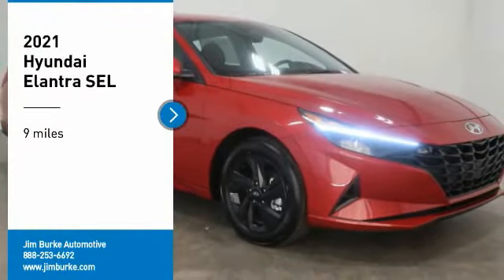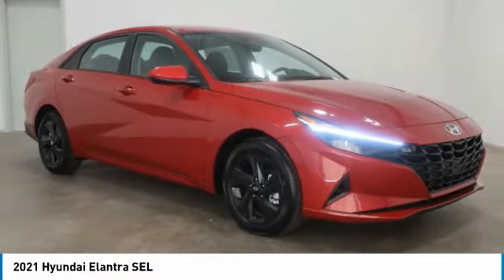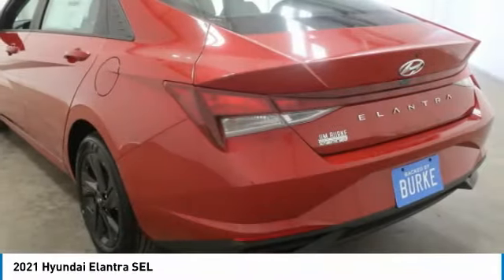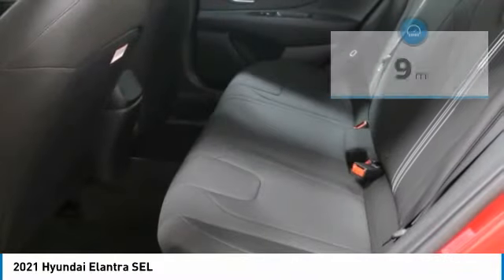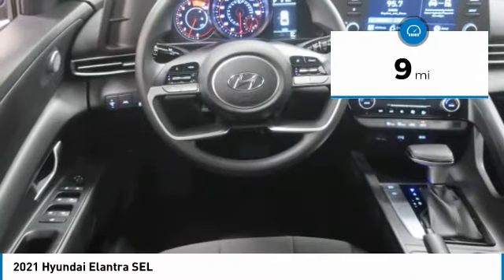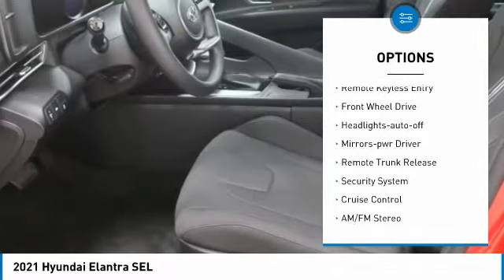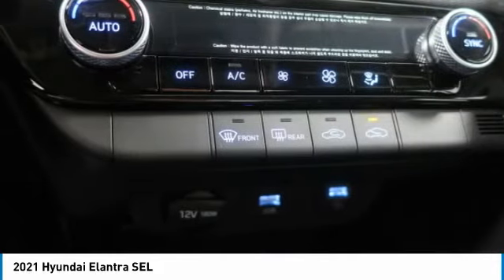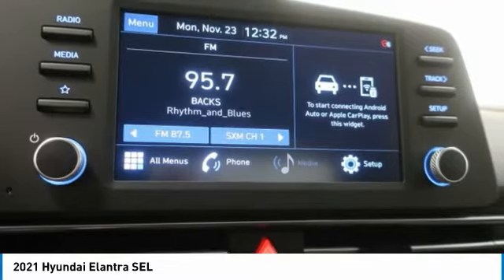2021 Hyundai Elantra Birmingham AL HY21141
2021 Hyundai Elantra SEL

NOW OPEN! TO KEEP YOU SAFE, WE DELIVER!brbrBUY ONLINE-TEXT-EMAIL-CHAT-PHONE AND WE WILL DELIVER YOUR NEXT VEHICLE TO YOUR DOOR!brbrFROM OUR SALES FLOOR TO YOUR DOOR!brbrIT'S THAT EASY!brbrRecent Arrival! Scarlet Red Pearl 2021 Hyundai Elantra SEL FWD IVT 2.0L 4-Cylinder DOHC 16V 31/41 City/Highway MPGbrbrbrPrice amount shown includes Mfg. Incentives, Jim Burke Protection Package, additional incentives can include, (Military, College Grad, Valued Owner or Competitive Owner). Offers, incentives, discounts and financing are subject to expiration and other restrictions. Customer must finance with dealer, see dealer for qualifications and complete details. Consumer has the option to return vehicle within Five Days of original date of sale for A VEHICLE OF EQUAL OR GREATER VALUE. The vehicle must be exchanged or returned during the applicable time period in the same condition as it was upon delivery to the purchaser, subject to normal wear and tear. Pricing does not include dealer add ons. *All mileage shown is approximate. Demonstrations and test drives will alter the original inventoried mileage. While we make every effort to ensure the data listed here is correct, there may be instances where some of the pricing, mileage, options or vehicle features may be listed incorrectly as we get data from multiple data sources. Price includes: $500 - HMF Standard Rate Bonus Cash . Exp. 11/30/2020 $500 - Retail Bonus Cash. Exp. 11/30/2020